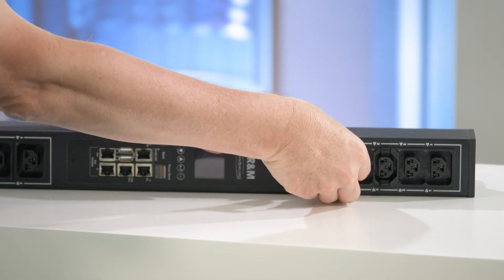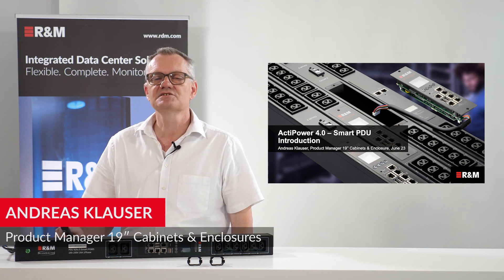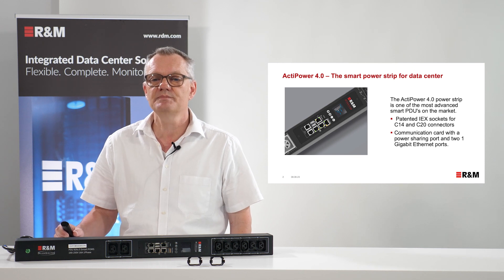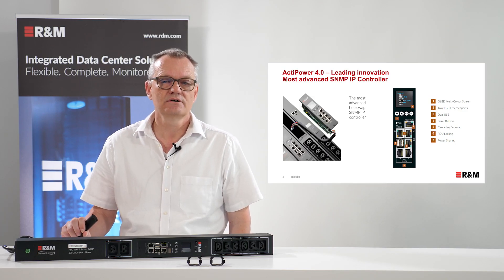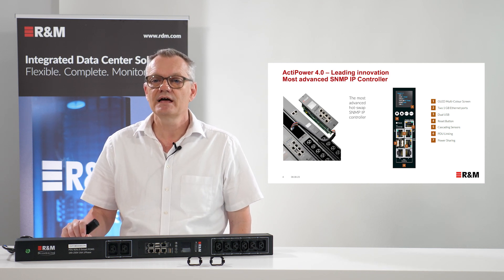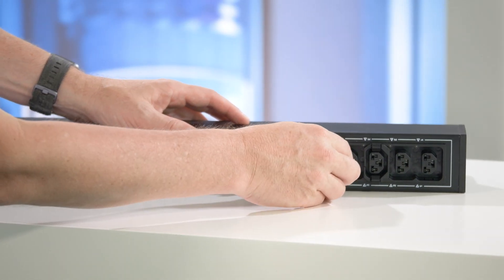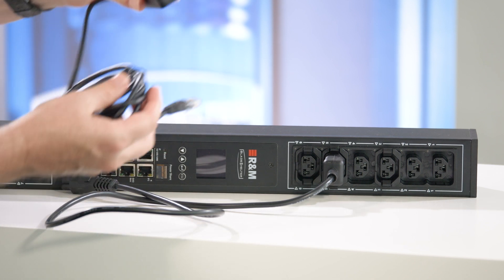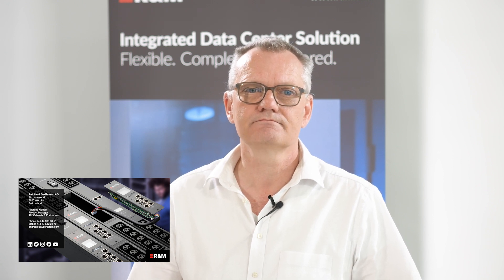Explaining the Smart Data Center PDU ActiPower 4.0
It can provide much more for your Data Center than just distributing power! The ActiPower 4.0 Power Distribution Unit is the latest iPDU from R&M. A smart and versatile PDU for an entire range of infrastructure management applications in data centers and server rooms. The intelligent ActiPower 4.0 PDU for data centers we introduce in this video offers comprehensive functions for power supply, monitoring, and security.

➡️ First the power

With up to 42 sockets and both single-phase and three-phase power supply, the ActiPower 4.0 PDU ensures reliable and redundant power distribution in the rack. This PDU supports a voltage of 220-250V or 380-415V. A patented and standard-compliant IEX socket solution makes it possible to plug both C14 and C20 connectors.

This means that the ActiPower 4.0. supports all common types of power connectors. Data centers no longer need to stock different PDUs. Depending on the connector type, they only need to use one sleeve. This allows them to simplify PDU stock-keeping and be prepared for future connector standards.

➡️ The electronics

The ActiPower 4.0 PDU comes with an advanced electronic heart and a number of interfaces that provides the communication and intelligence. At the center is the hot-swap SNMP IP controller with an OLED multi-colour screen. On the front, there are two 1 GB Ethernet ports, a dual USB port, a port for cascading sensor lines, and PDU linking ports.

The controller can read out all sensors that are essential for the safe operation and failure management of a data center. These include temperature, humidity, and smoke detectors as well as door contacts, motion, and vibration sensors. In addition, any binary sensors based on open or closed contacts can be connected.

➡️ The intelligence

Thanks to the integrated installation software, network settings such as SSH, MODBUS TCP/IP, SSL, LDAP, PING, RADUIS and TACACS+ can be configured conveniently via the web browser or alternatively via NMS, Telnet or SNMP v1,2,3. The PDU itself can be controlled via SSH, SNMPv3, REST API and HTTP(S).

A total of up to 16 PDUs can be cascaded and each PDU can be connected to up to eight monitoring devices. With the cascaded setup, only one IP address is required, which significantly simplifies the operating in the data center infrastructure management.

The ActiPower 4.0 and connected sensors can be integrated in R&M's software solutions, inteliPhy net and inteliPhy Manage.

In the future the ActiPower 4.0 PDU will play a vital role in the infrastructure management of your data center. The advanced PDU solution ActiPower 4.0 is an integral part of R&M's integrated data center infrastructure solutions.